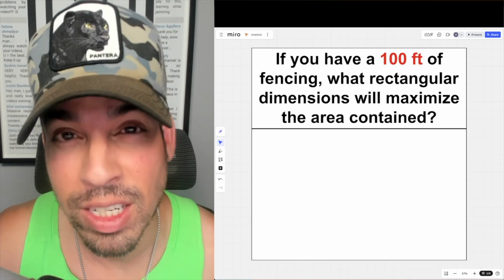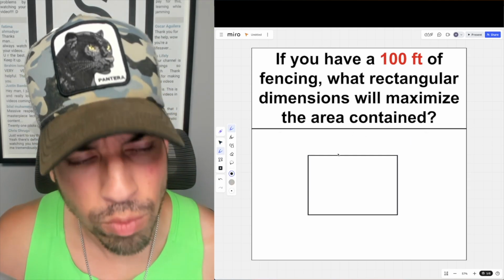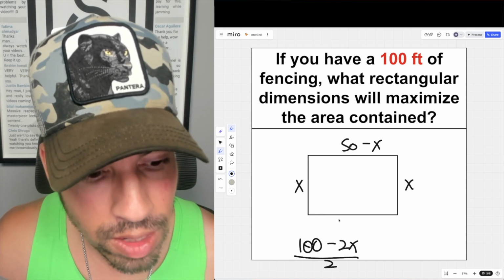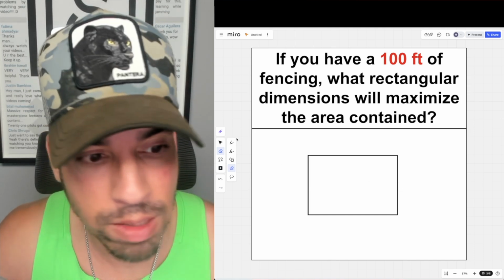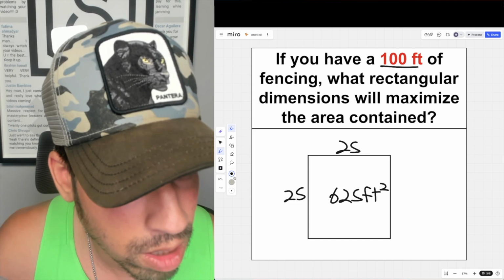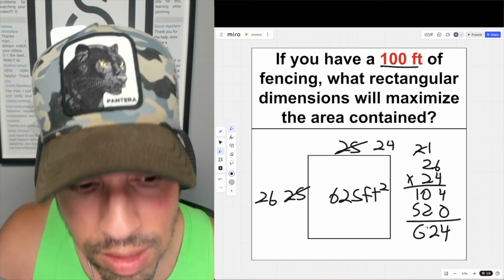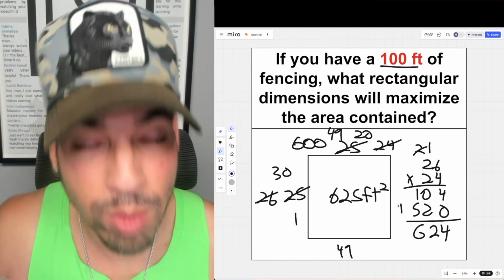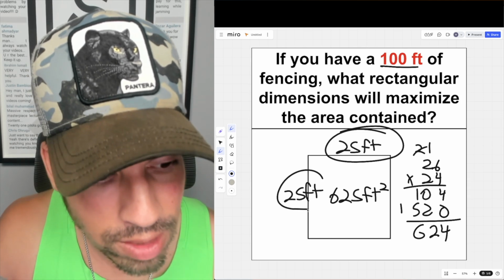🔲 The Perfect Rectangle: Can You Maximize This Fenced Area?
Welcome to another epic brain workout! 🧠✨ Today’s math puzzle asks a classic question with a surprisingly elegant twist:

If you have 100 feet of fencing, what rectangular dimensions will give you the biggest possible area inside?

At first glance, this might seem like a simple perimeter problem, but maximizing area adds a clever twist! Dive into the strategy that turns this into a satisfying optimization challenge. It’s a fantastic way to boost your reasoning skills, sharpen your algebraic thinking, and explore real-world applications of geometry.

Get ready to think deeply, solve smartly, and enjoy the thrill of math mastery!

Timestamps:
0:00 Introduction
0:05 Math Puzzle
0:26 Huzefa's Explanation
2:53 Answer Revealed

Call to Action:
Did you crack the code? 💬 Drop your answer in the comments, tell us how you approached the problem, and share this puzzle with a fellow math whiz! 🔔📐